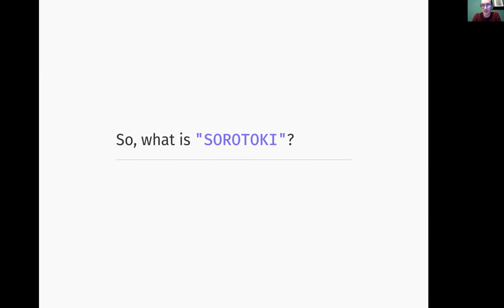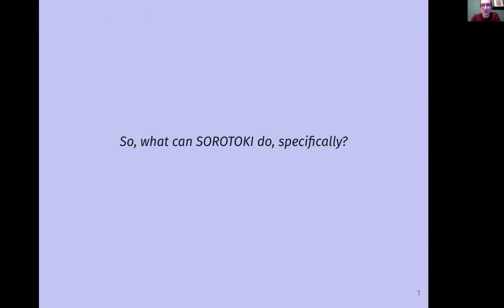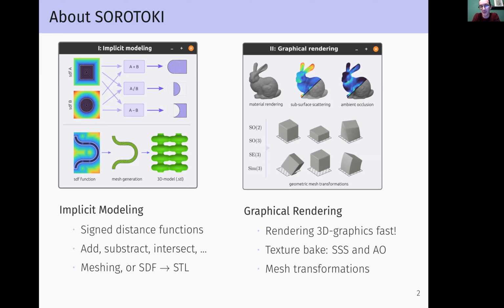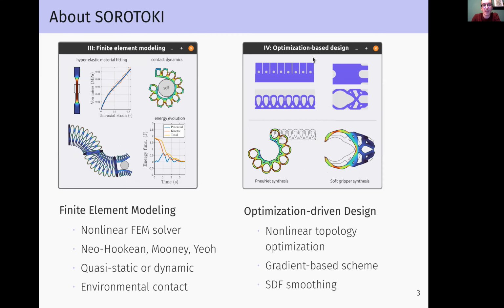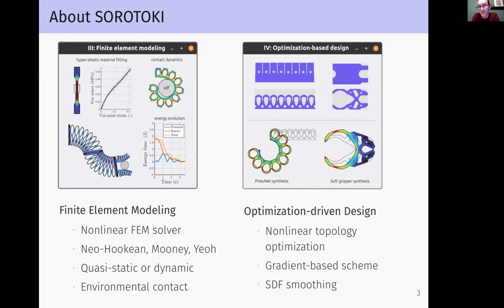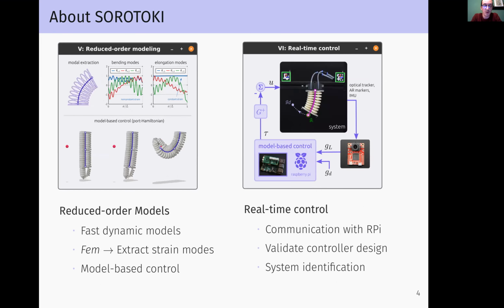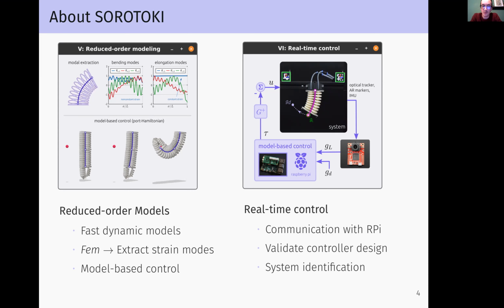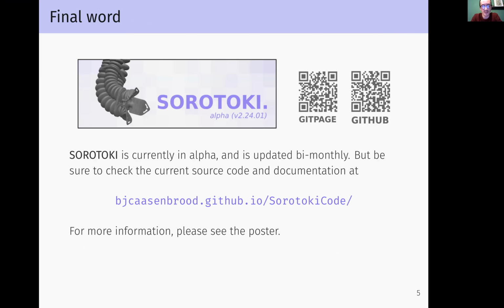SOROTOKI: an open-source soft robotics toolkit for MATLAB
Poster presentation at IEEE RoboSoft 2022 workshop on "Software for Soft Robotics Research"